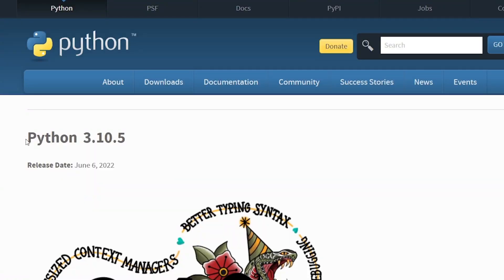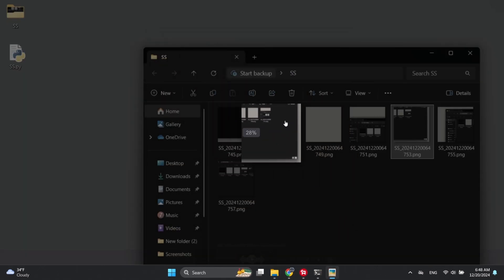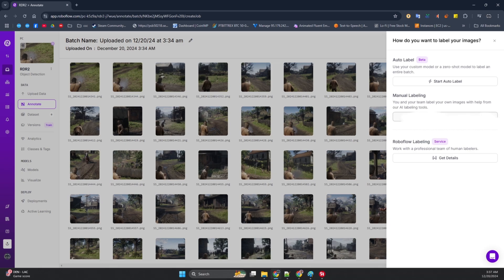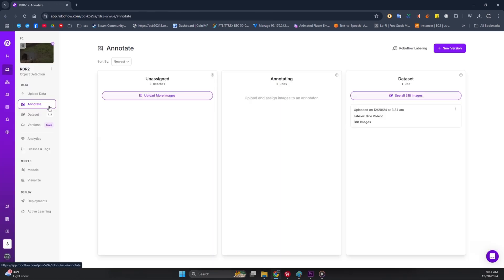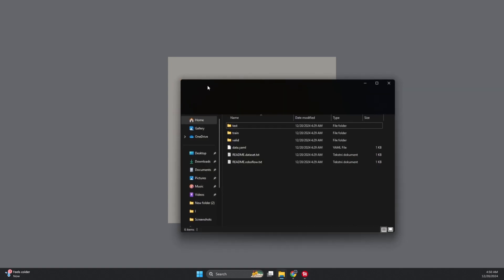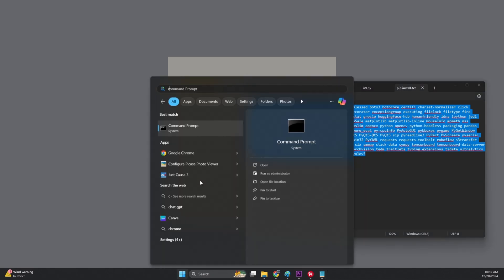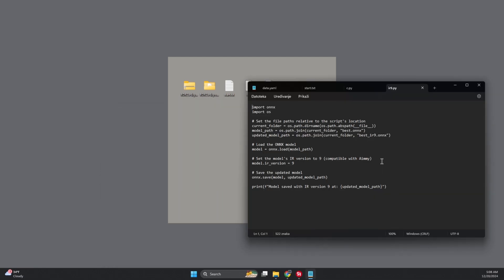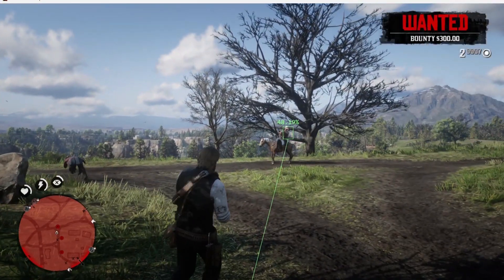Aimmy v2: Train Your Own ONNX Model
In this step-by-step tutorial, learn how to train your own AI model for Aimmy v2 using ONNX. Perfect for building an aimbot for any game (single-player or offline, of course). We’ll guide you through the process—from setting up Python, labeling images, and training your model, to converting it for Aimmy v2 compatibility. All tools used are free, making this an accessible and budget-friendly project for anyone interested in AI and gaming.

pip install pyautogui pynput